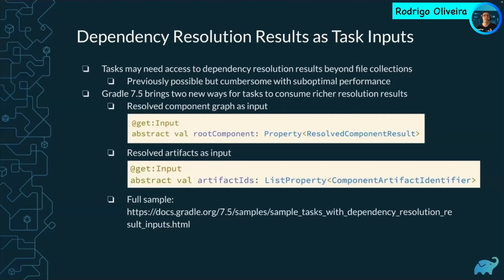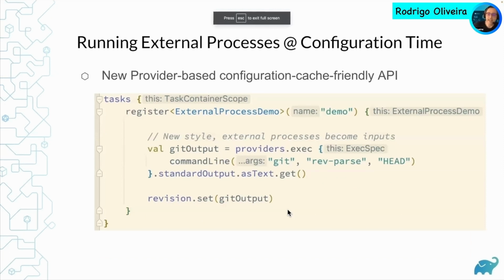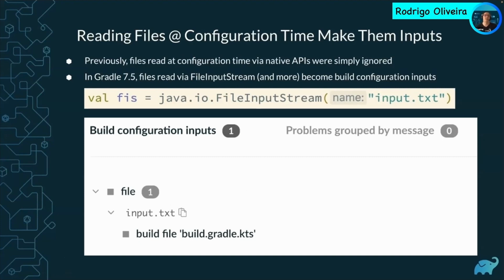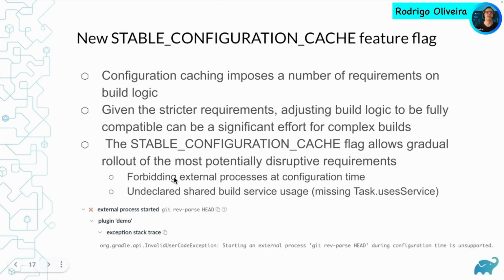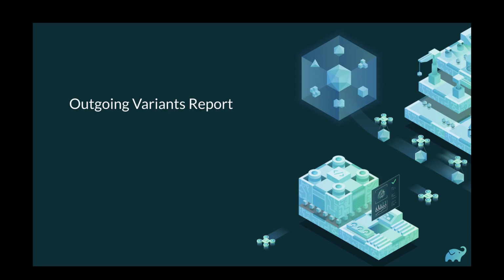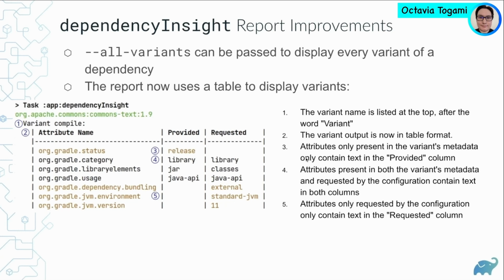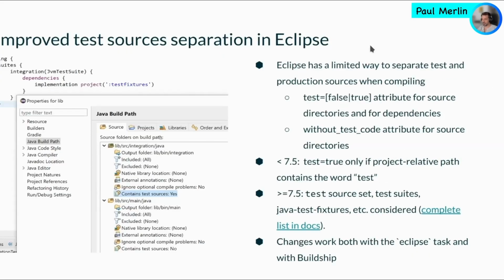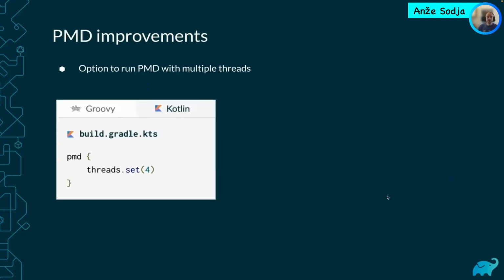Gradle 7.5 Release Highlights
0:00 - Intro
0:13 - Configuration Cache: Dependency Resolution Results
1:08 - Configuration Cache: Running External Processes
3:32 - Configuration Cache: Reading Files
4:17 - Configuration Cache: Reading Environment
4:52 - Configuration Cache: Other Notable Updates
6:06 - Dependency Resolution: Attribute Precedence
6:55 - Test Workers
7:27 - Outgoing Variants Report
8:03 - Resolvable Configurations Report
8:37 - Dependency Insight
9:18 - Java 18 Support
9:33 - Groovydoc
9:41 - Query Single Property
10:07 - JVM Toolchains
10:50 - Eclipse Integration
11:02 - Continuous Builds
11:51 - Code Quality